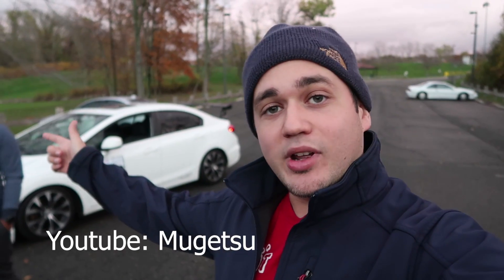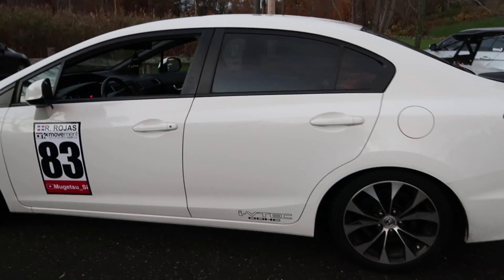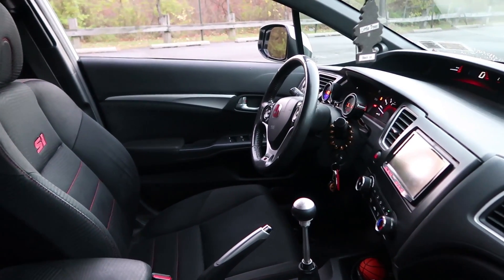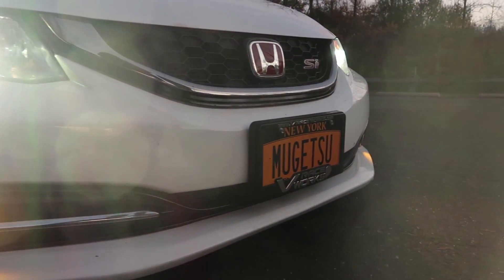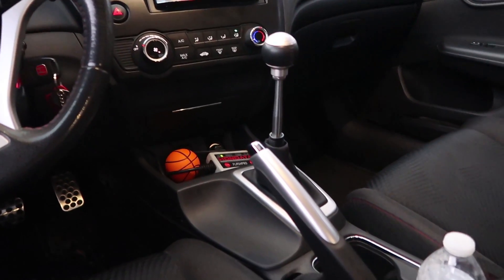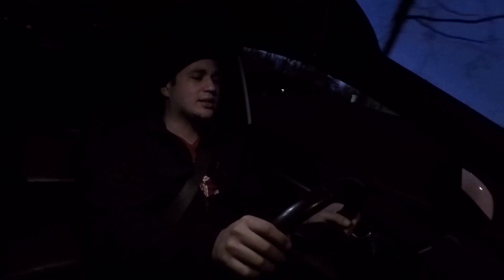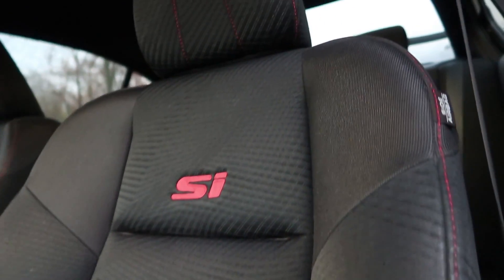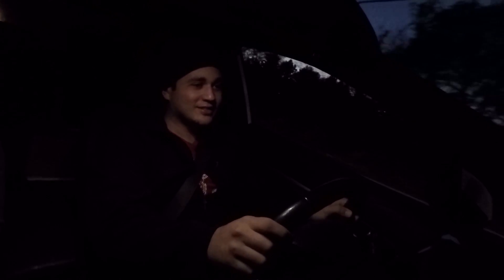Honda Civic Si Review | Looking at the 9th Gen Si from a Type R Owner's Perspective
This is a full review of the 9th gen FB6 2013 Honda Civic Si sedan. We took it on some back roads and I was surprisingly impressed by what the K24 could do! It's quite a fun car to drive around!